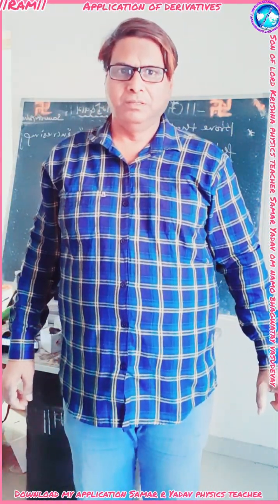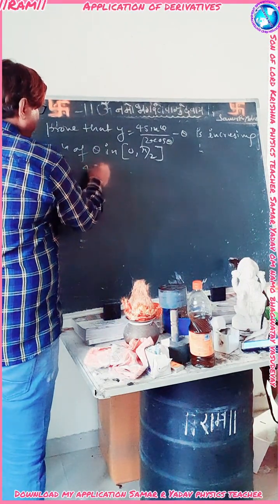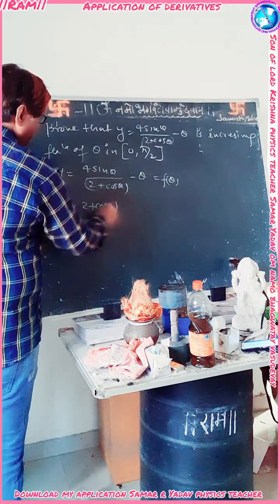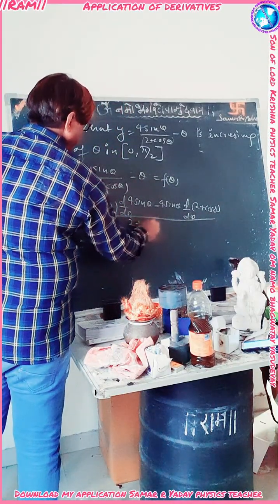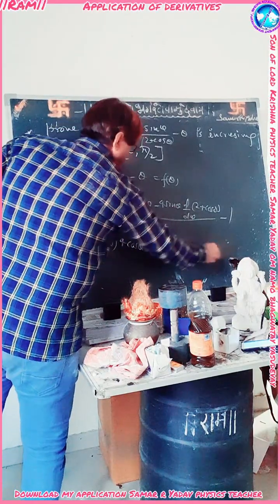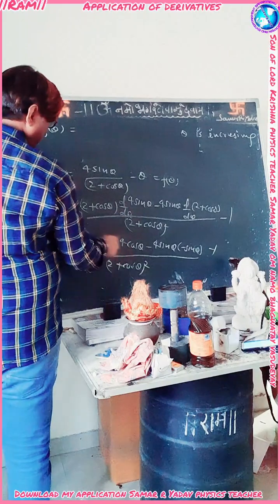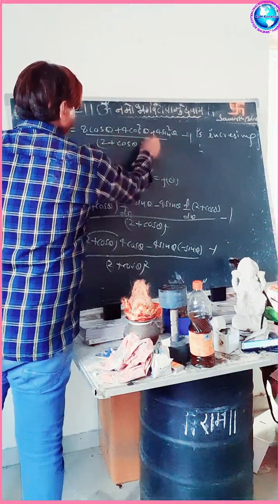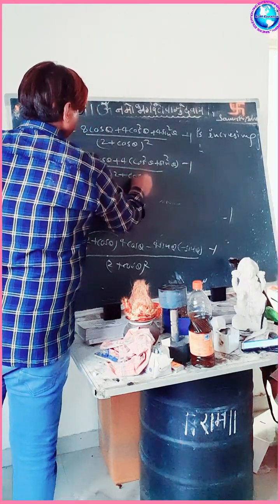13 February 2023 Application of derivatives IIT JEE son of lord Krishna physics teacher Samar Yadav